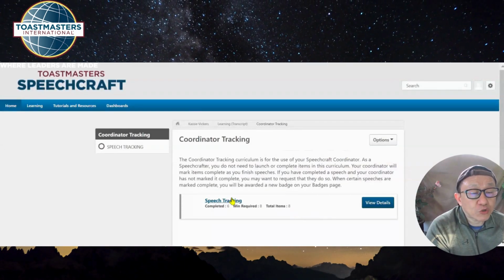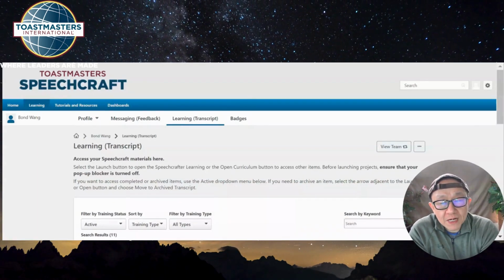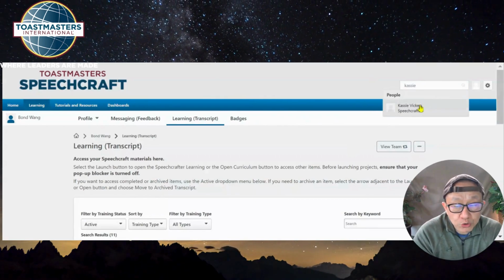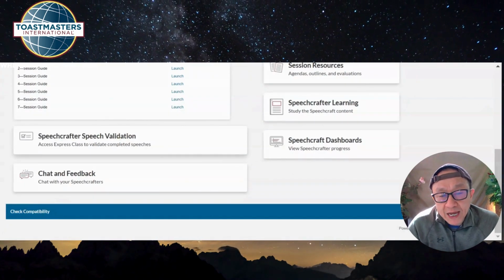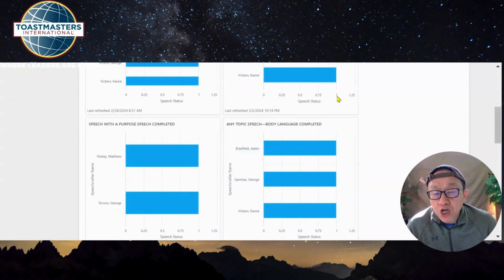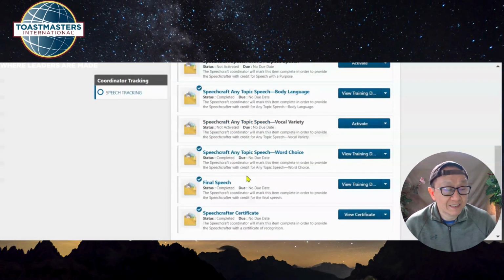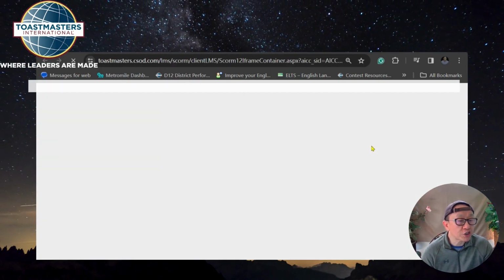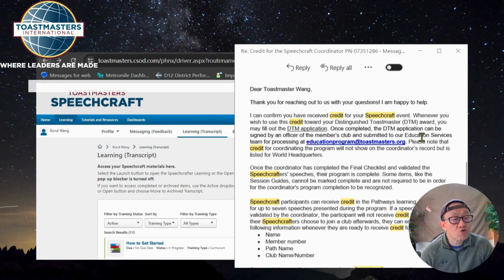The Confusions and glitches on Toastmasters Speechcraft program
Toastmasters Speechcraft program is a great training program to help members improve public speaking skills in a short time. It’s a digital program. All the courses and materials are provided through its online platform called the Speechcraft portal. Over the past two years, I have run the program three times as a trainer, or a coordinator as the program calls it. In my training practice, I found some confusion and glitches in the portal that involves the coordinator's operation. Unfortunately we don’t see much guidance available to address these problems in the Speechcraft program compared to some major programs like Pathways. I know many Speechcraft coordinators were stuck while using the portal to teach. this video is a practical guidance for Speechcraft coordinators. I have spent many hours to solve these issues so other coordinators don’t have to.
1, Mark project completion;
2, Coordinator Tracking vs. Speechcrafter Learning
3, The "Learning Transcript" page
4, Find the speech type.
5, Some glitches on the portal.